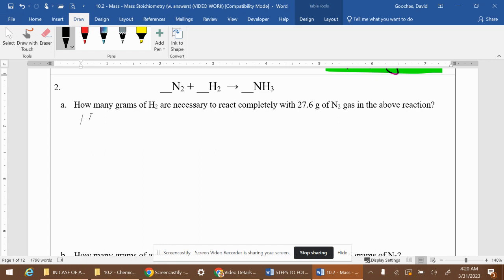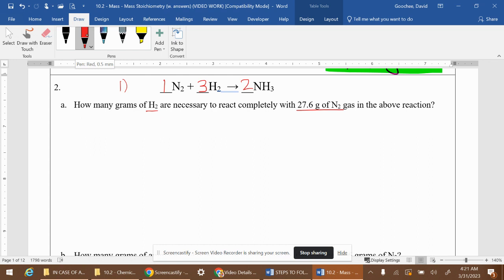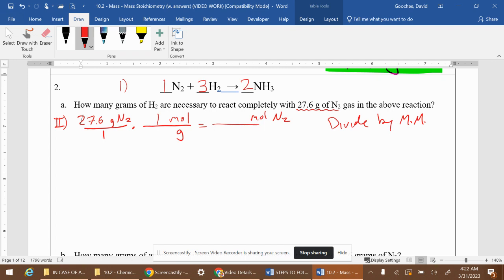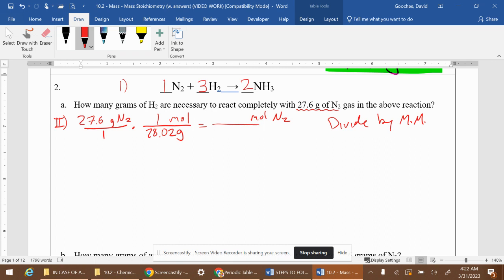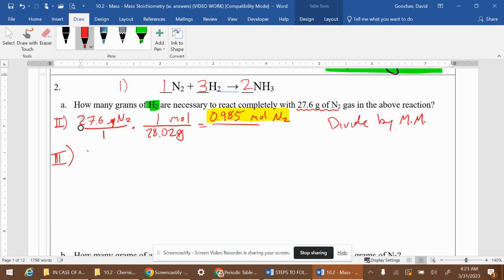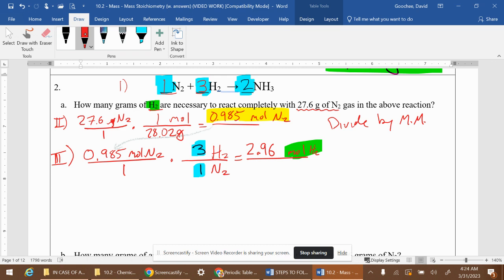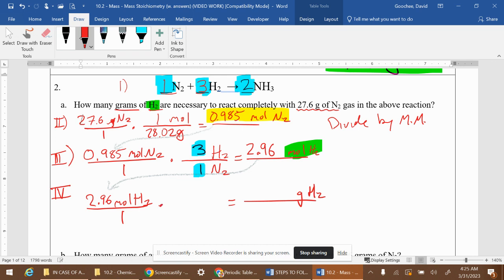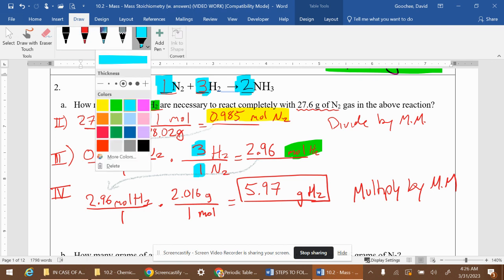10.2 W.S. - Mass-Mass Stoich